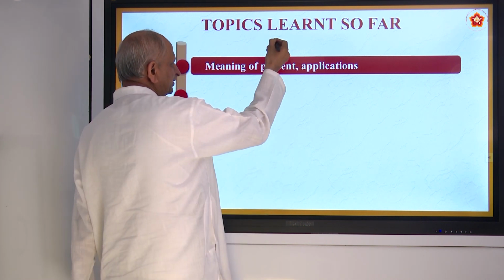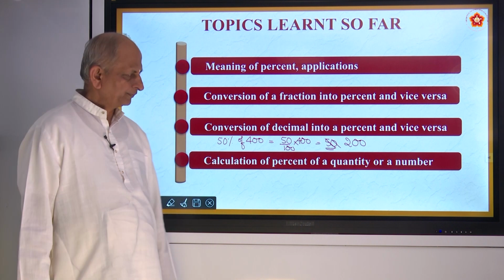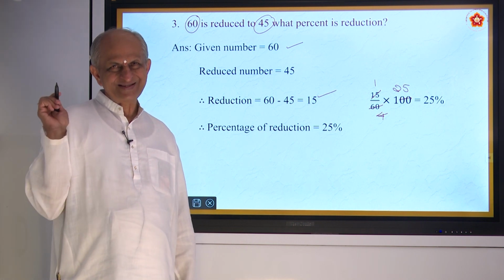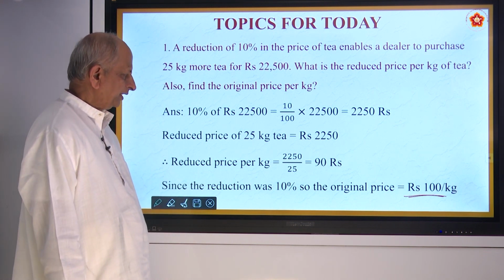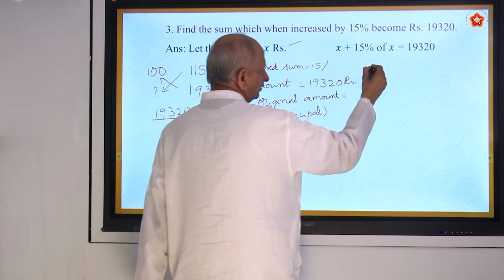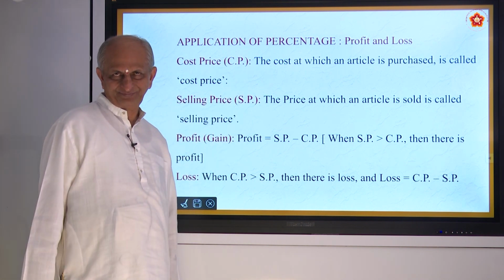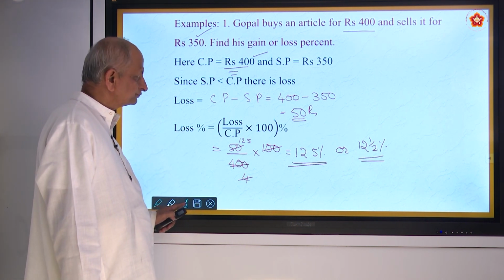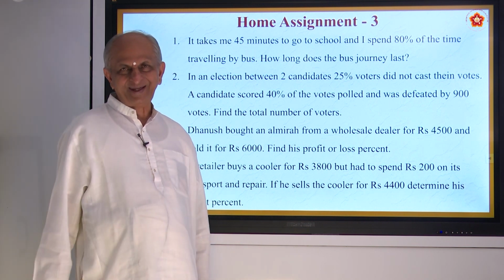Secondary | NIOS | Mathematics | Percentage and its Applications | Part 3 of 9 | Sri Ramamurthy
Grade: Secondary Course
Subject: Mathematics
Medium: English
Syllabus: NIOS (National Institute of Open Schooling)
Chapter Name: Percentage and its Applications
Part 3 of 9

Contents of this video:
00:00 - Introduction about our Institution
00:25 - Commencement of Lesson
01:03 - Highlights of previous part
09:16 - Assignment answers for previous part
17:15 - Problems
38:46 - Assignment Questions